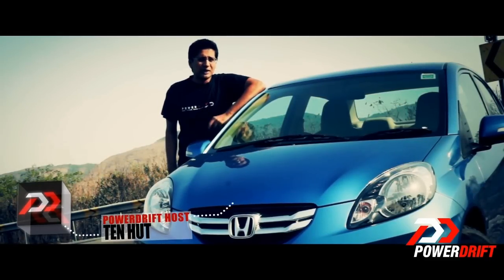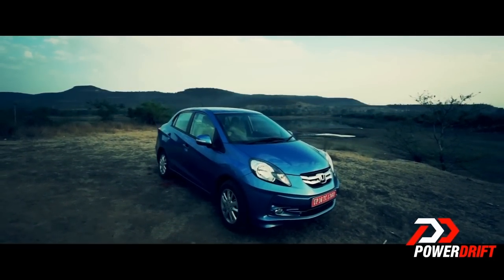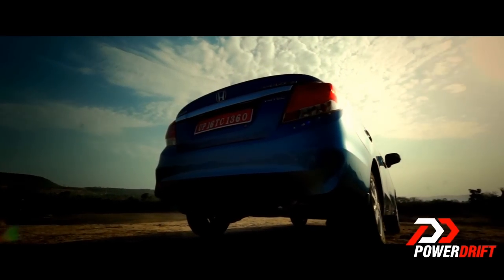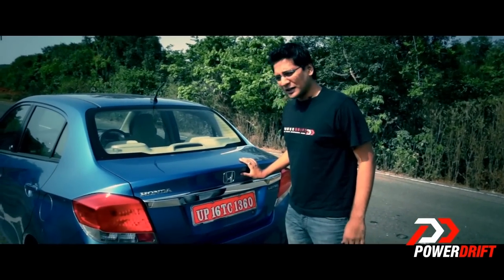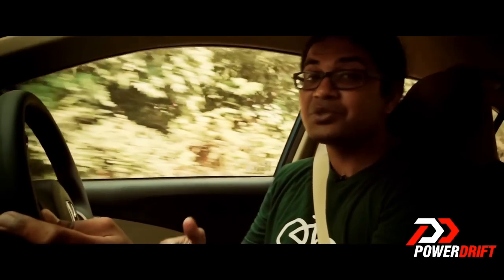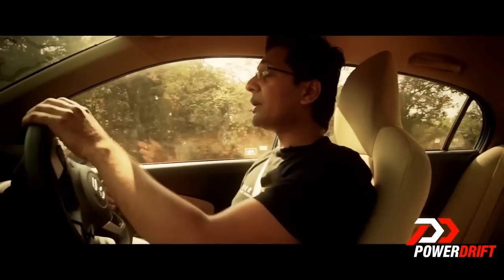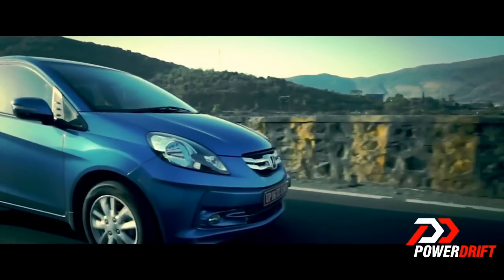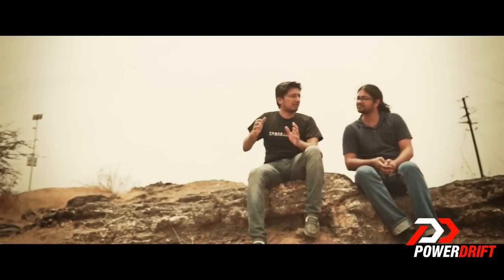Honda Amaze : Review : PowerDrift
The Honda Amaze sedan is the new sub-four meter entrant for the Indian market. More importantly it is the first diesel vehicle from Honda India. The Amaze competes directly with the Maruti Suzuki Dzire on pricing and might seriously dent latter's market share.